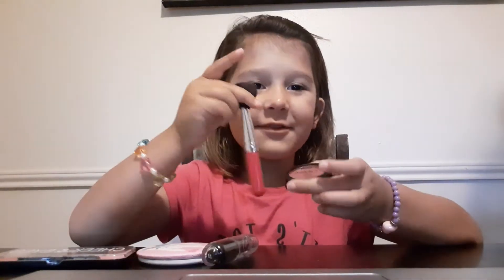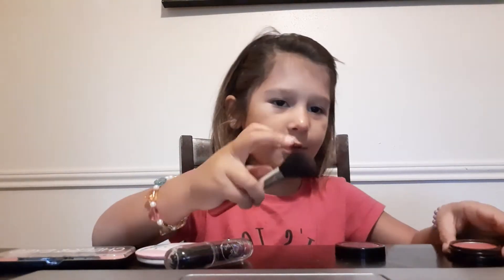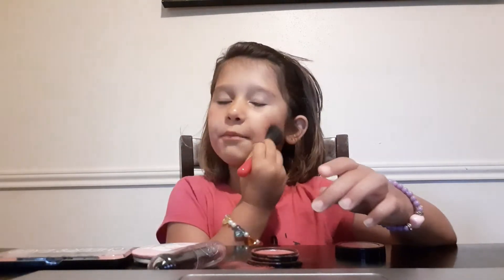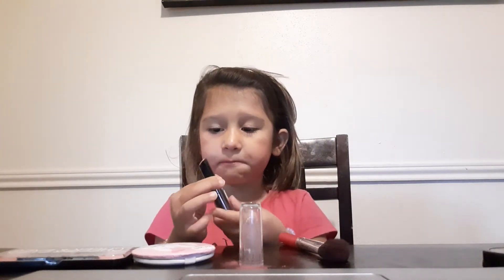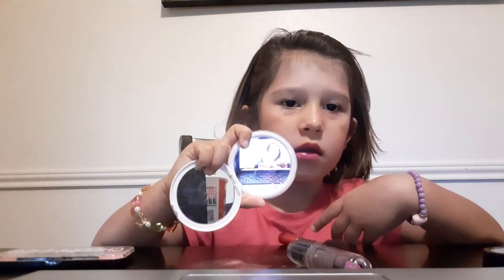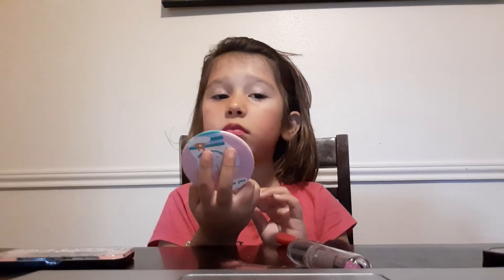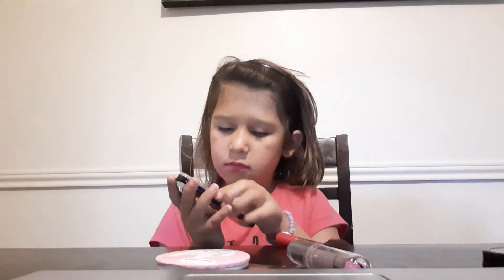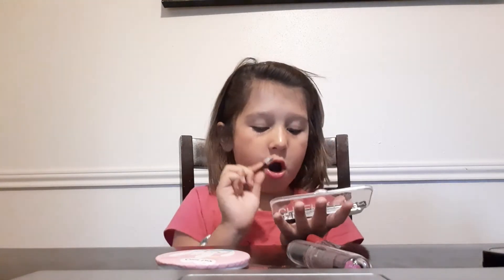Make-up routine.....take 1 😄